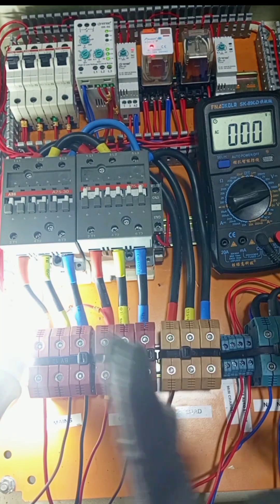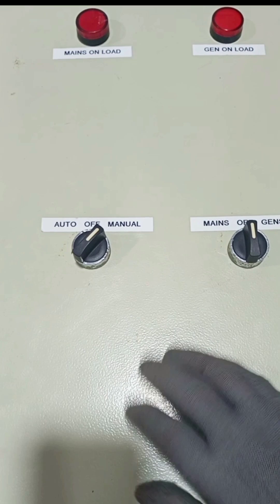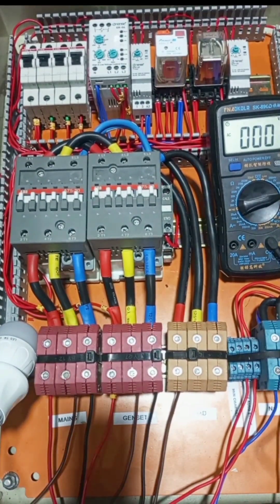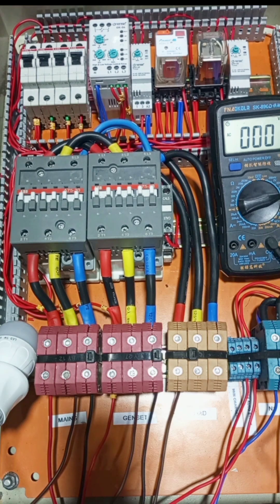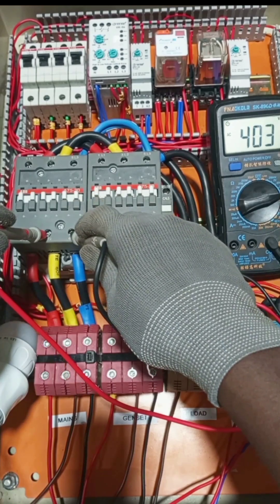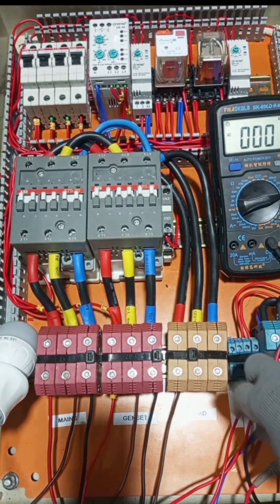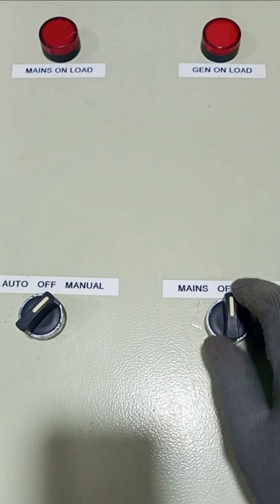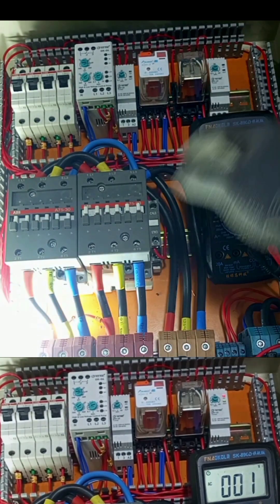3-phase auto & Manual changeover Switch (ATS)